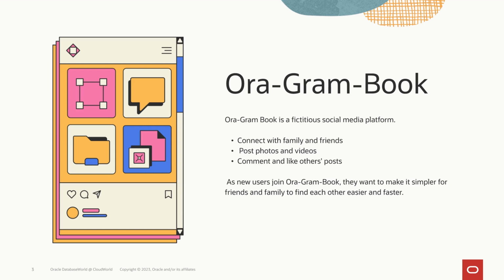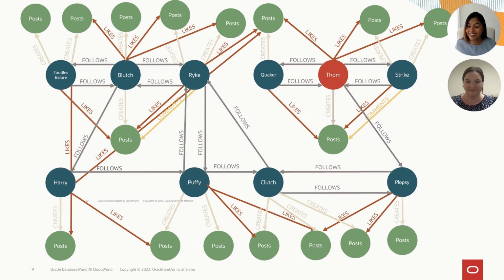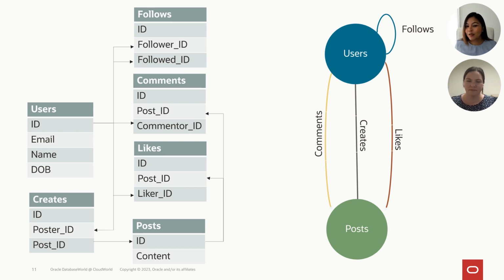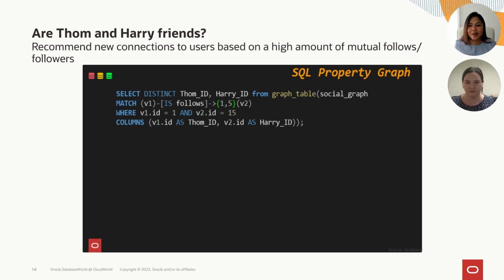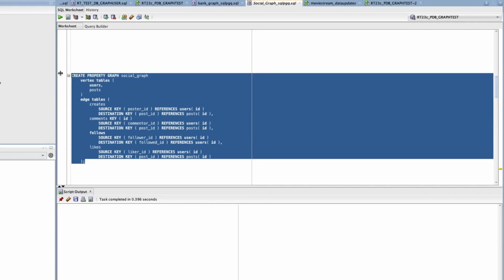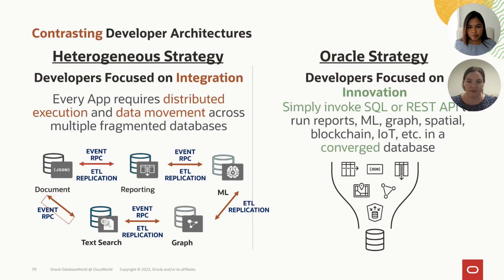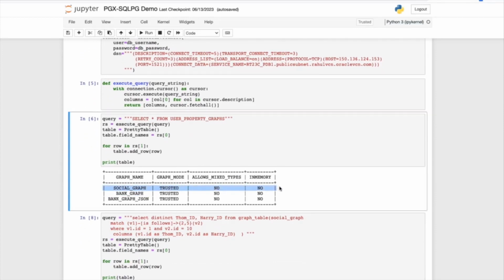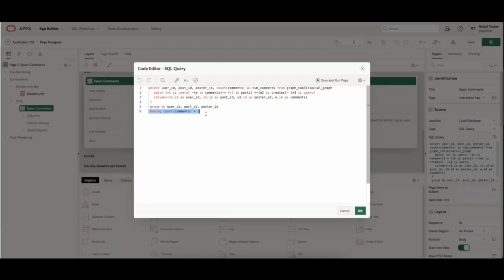OOW 2023 - Make the Right Connections Develop Applications with Property Graphs in SQL